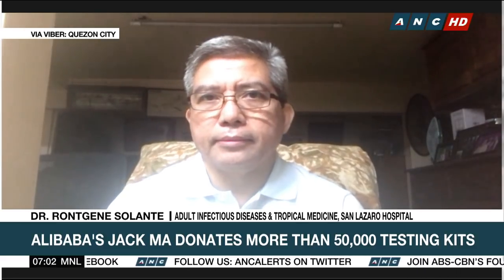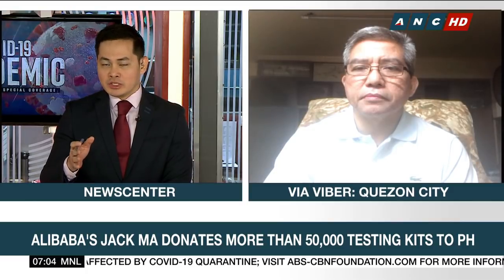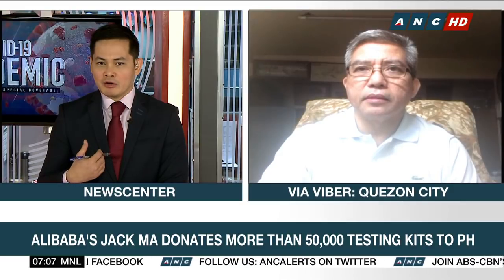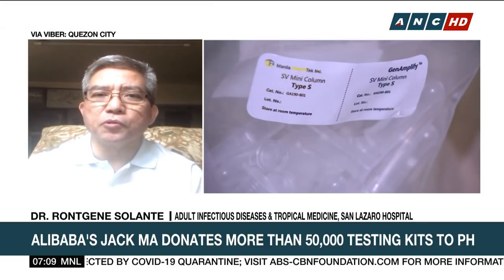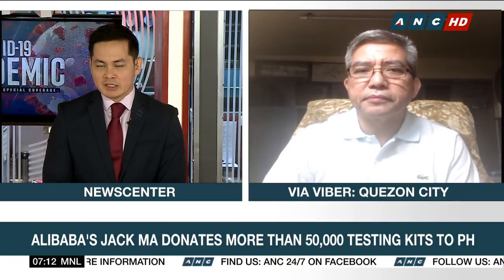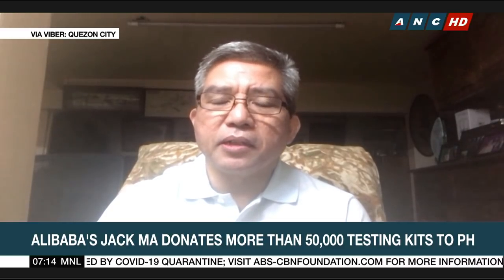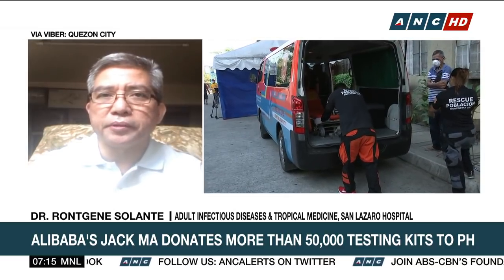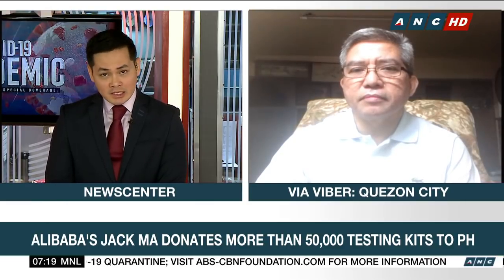PH receives first batch of Covid-19 aid from Jack Ma foundations | ANC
The first batch of medical supplies donated by Chinese billionaire Jack Ma arrives in the Philippines. Dr. Rontgene Solante from San Lazaro Hospital says around 57,600 test kits arrived in the Philippines. But he says, the kits still need to go through a process before being used which could take around a week.